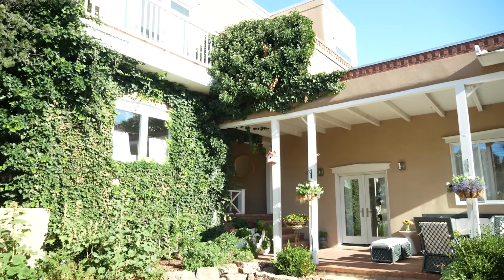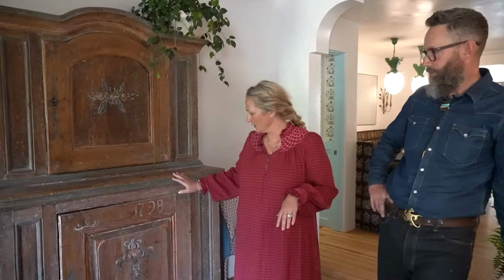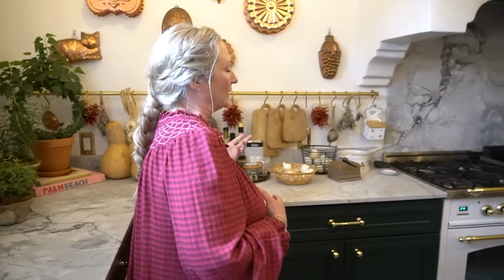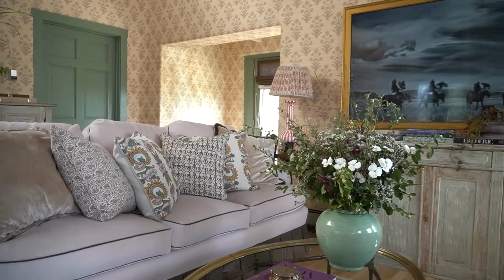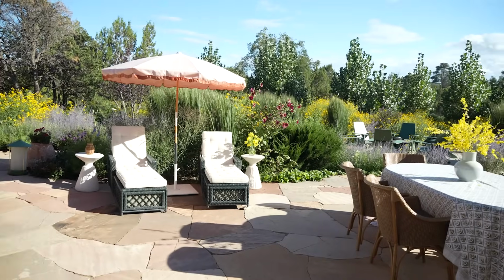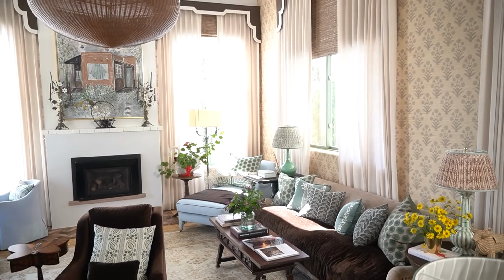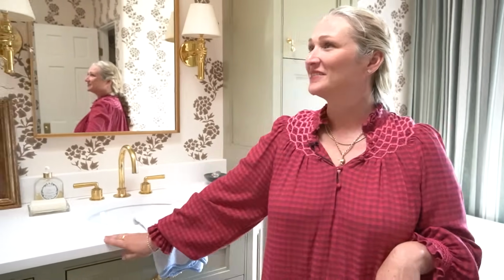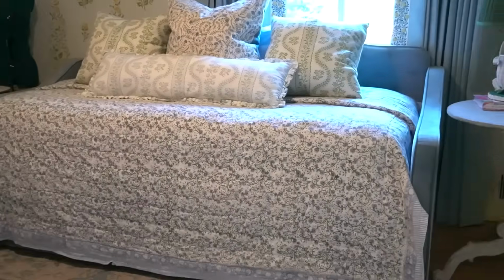HOUSE TOUR | Husband-and-Wife Duo Reimagine Their New Mexico Home with Maximalist Style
We’re in enchanting Santa Fe, New Mexico with design duo Heather and Matt French.

 The married couple brought their combined talents—Matt’s construction expertise and Heather’s bold, joyful eye for design—to reimagine a dated 1950s house into a soulful family home. Their playful use of color and pattern breathes life into every corner, from the dramatic red library lined with Venetian-inspired paper to the floral banquette that anchors their dining room. Layered, vibrant, and welcoming, the Frenches’ home perfectly reflects their philosophy of honoring a house’s spirit while making it a place to gather, celebrate, and live fully.